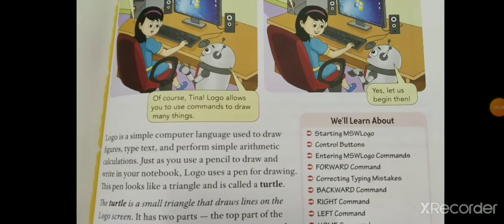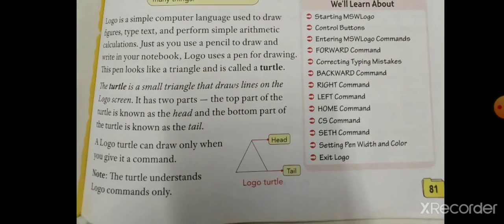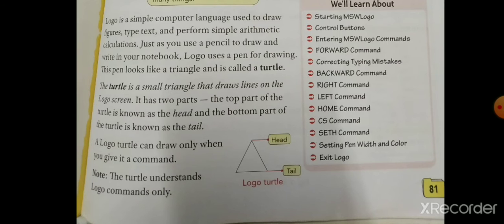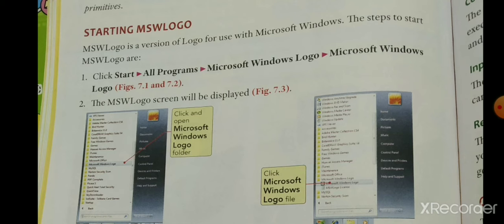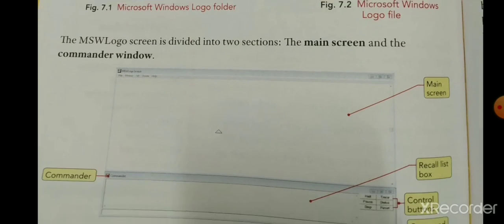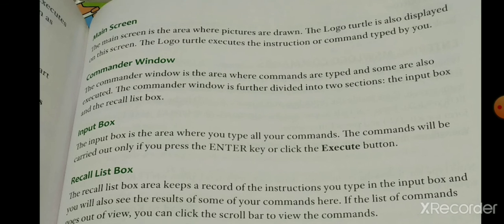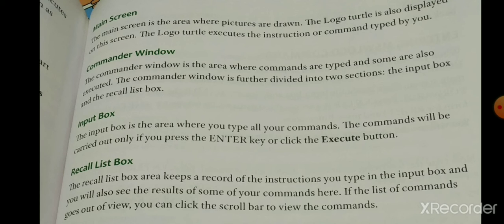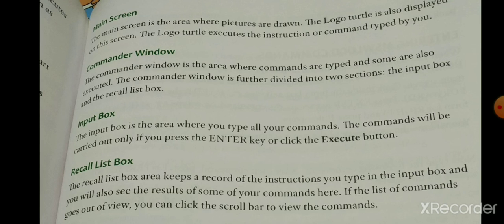std-3 computer chp-7 part-1